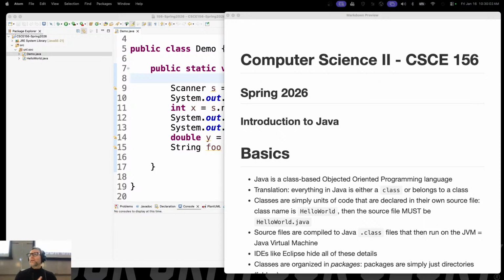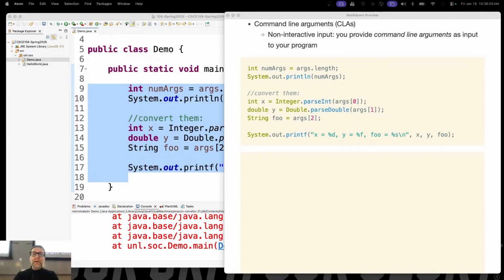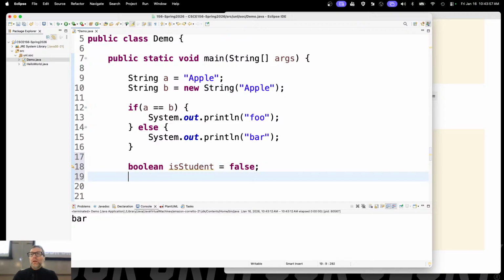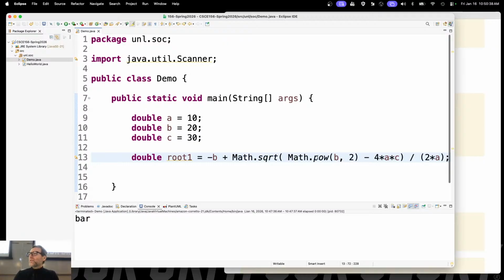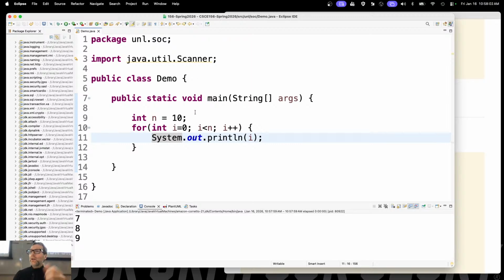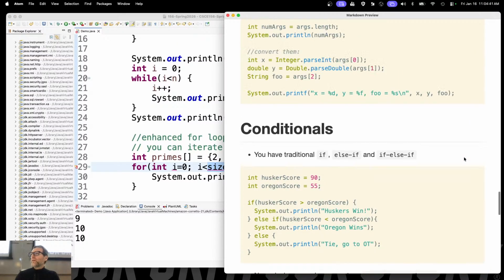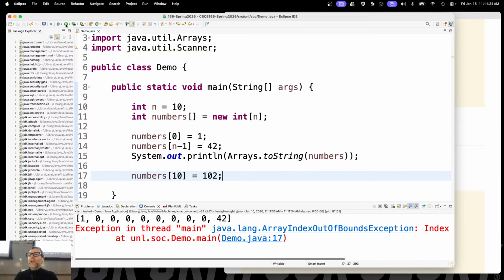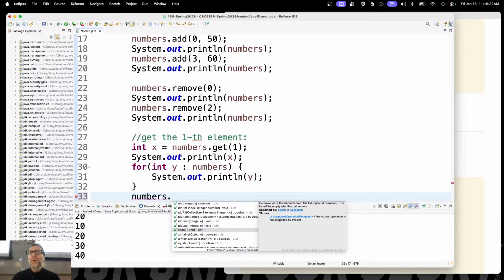1.2 - Java - Conditionals and Loops (2026-01-16)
We continue with conditionals and loops